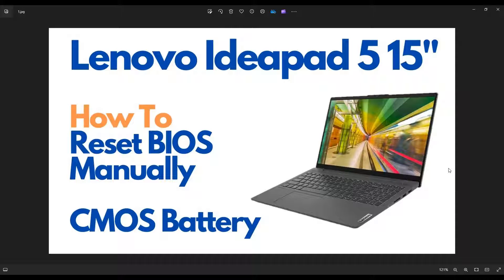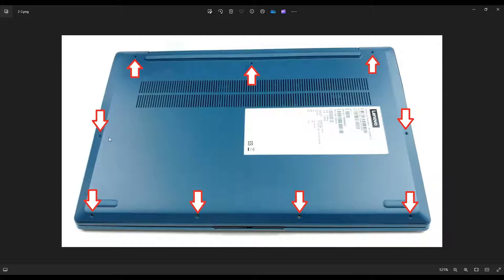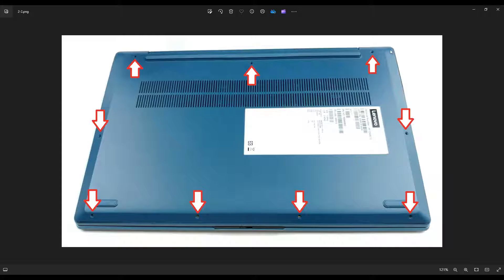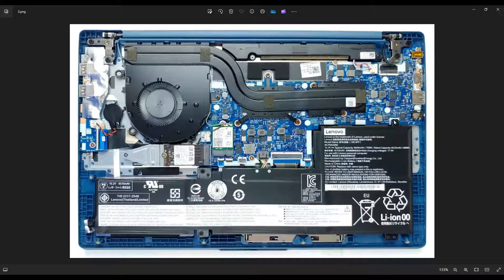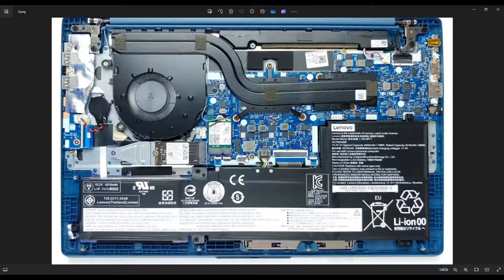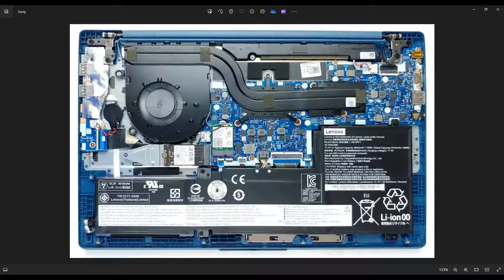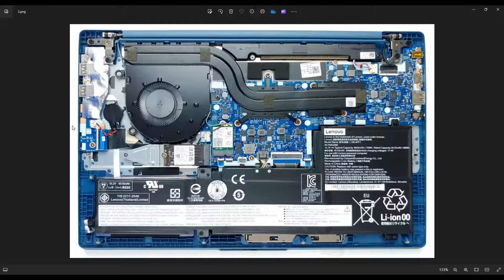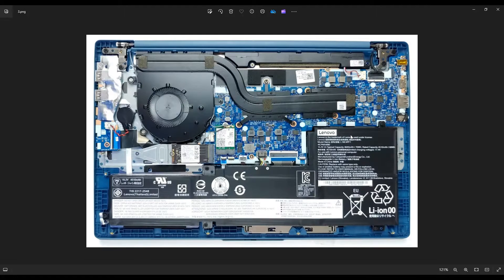How To Reset BIOS / Replace CMOS Battery - Lenovo Ideapad 5 15" Laptop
In this video, Ill show you how to safely access the CMOS battery in your Lenovo Ideapad 5 15 inch version laptop computer. Note: In most cases, this operation will not reset your BIOS password. It will only reset your BIOS system settings. More info on BIOS password resets, below.
Ideapad 5 (15) Tools & Replacement Parts

FAQ's:
Q: Does this procedure reset your BIOS password?
A: No, this procedure does not reset the BIOS password.